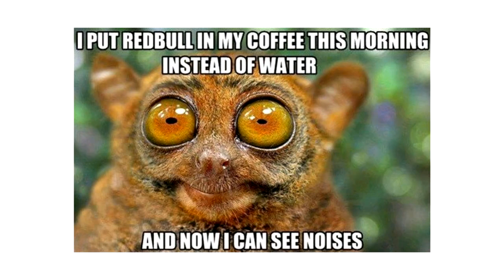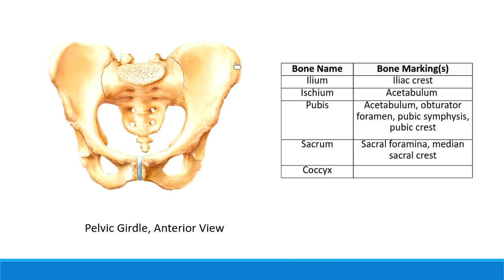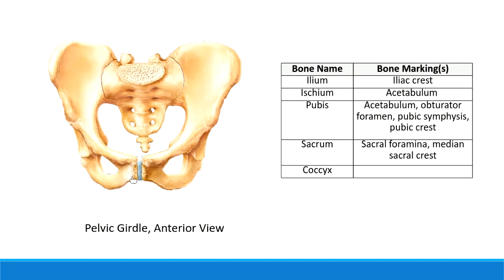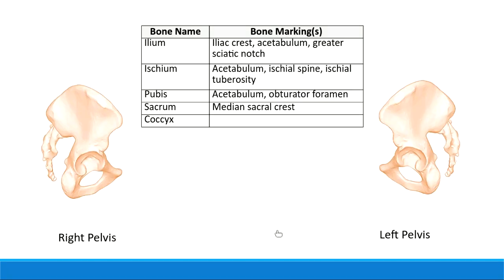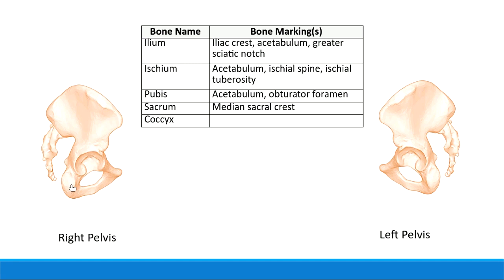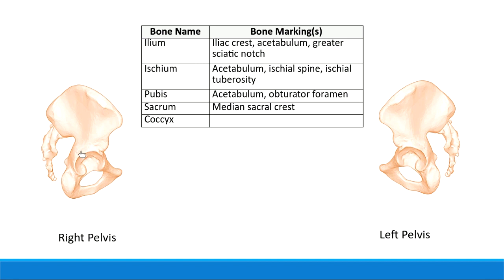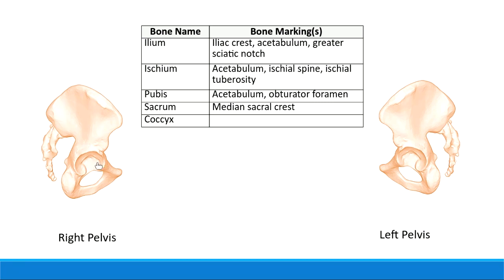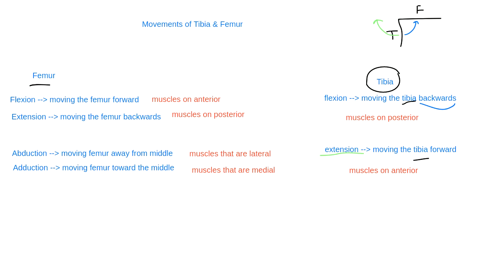Lab Final Exam Review AND Lesson #13 (Part 1) - Spring 2020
During this session, we did another hour of review for the lab final exam. We talked about bone markings of the pelvis, muscles of breathing, leg muscle movements, and nerves of the leg. We also talked about the differences between general sensory information & special sensory information, then overviewed the structures of the eyeball.